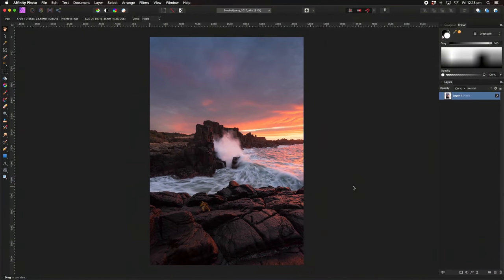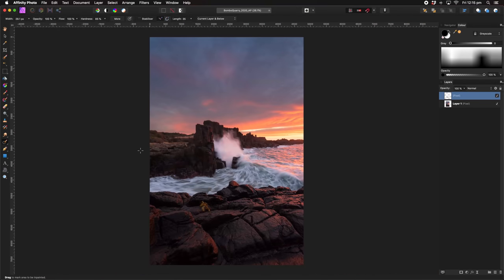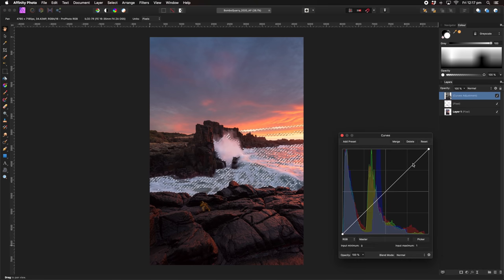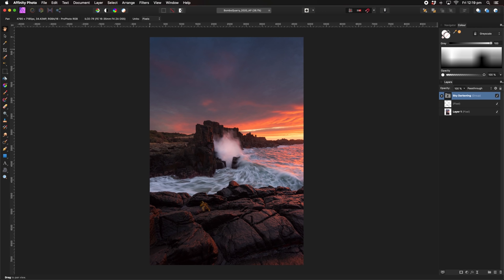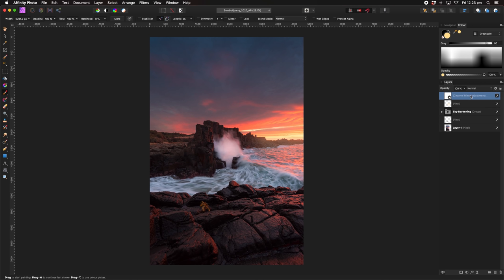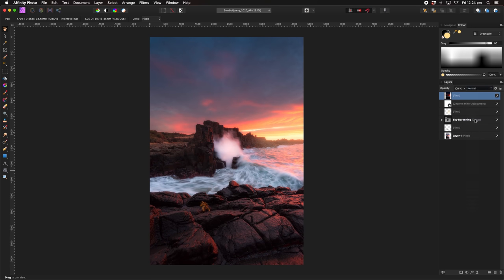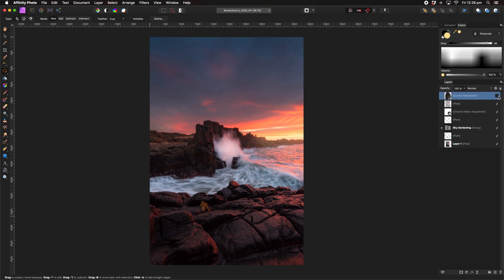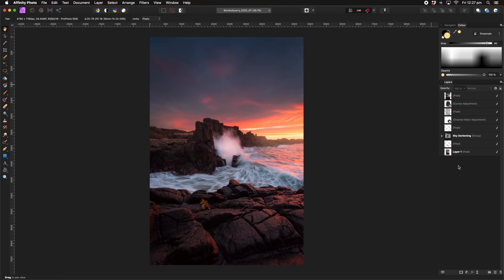Editing a landscape in Affinity Photo with Matt Donovan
Landscape and travel photographer Matt Donovan runs through his process of editing a landscape photograph in Affinity Photo, covering basic luminosity masks, saturation adjustments, the Orton Effect and other techniques.

Matt will be available on Live Chat on YouTube for this session’s premiere on Wednesday, 6 May 2020 at 4pm BST.

If you want to follow along with Matt and try out his techniques, he’s provided an image (for personal use only), which is available

We will be announcing each daily session on our social channels, so make sure you're following us on Instagram Twitter and Facebook to learn about each daily session.